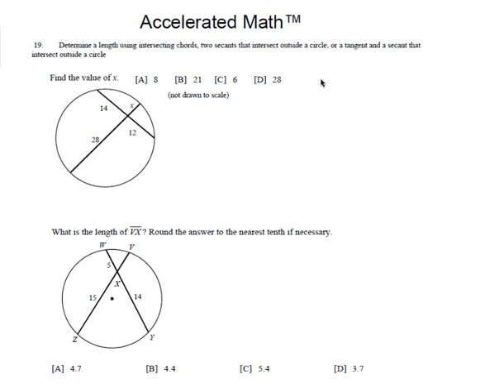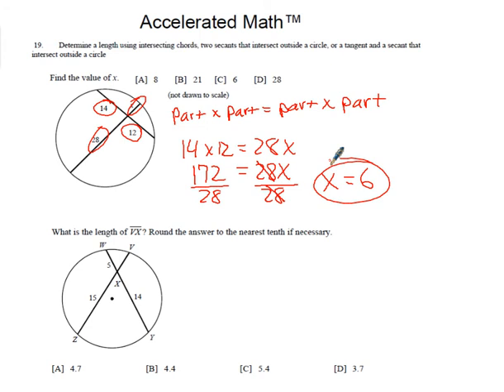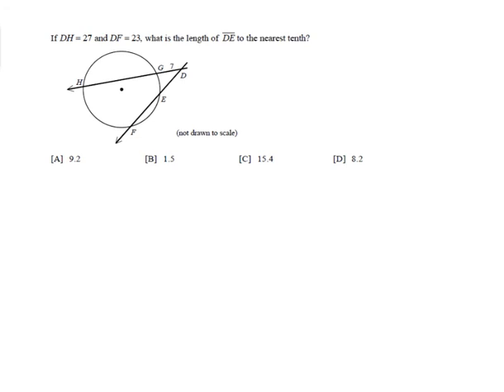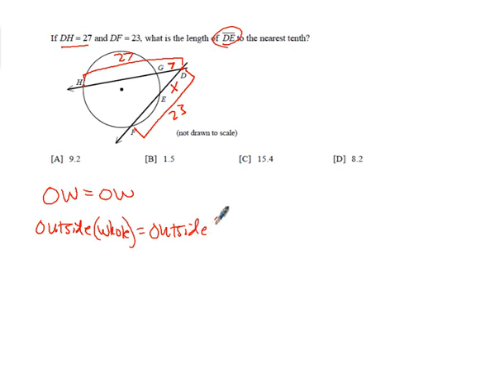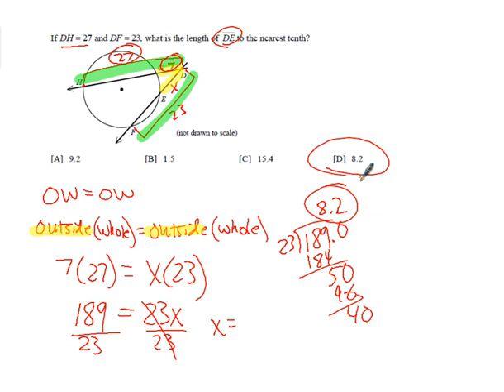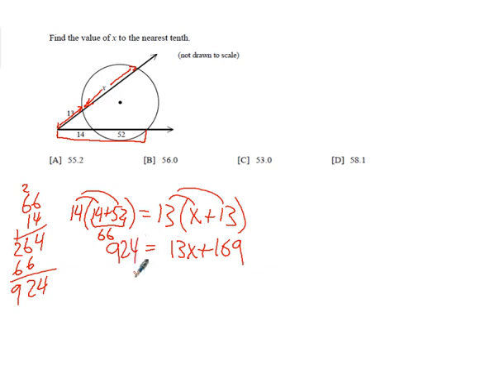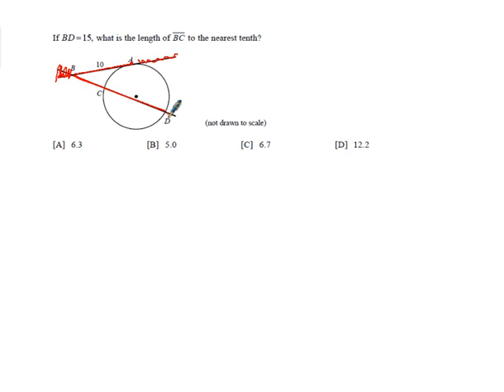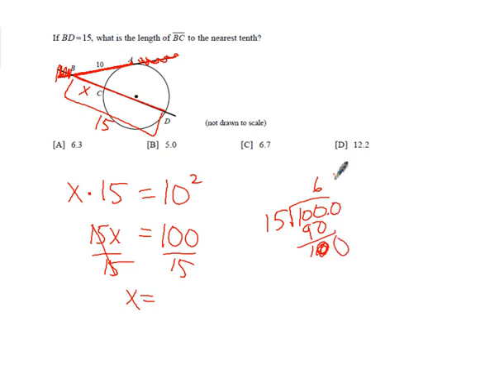determine a length using intersecting chords etc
Accelerated Math Video for objective "Determine a length using intersecting chords, etc.